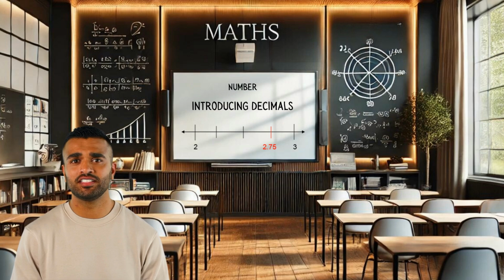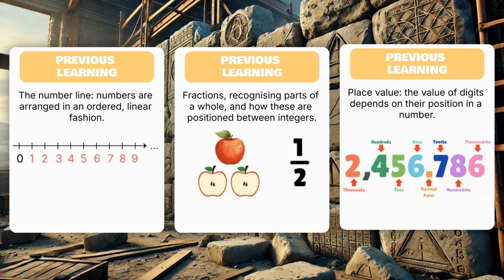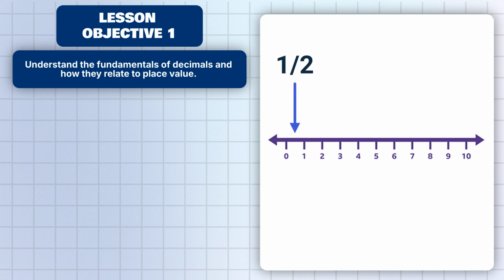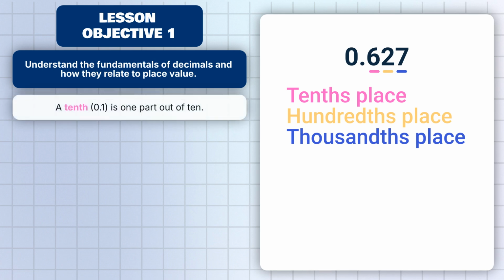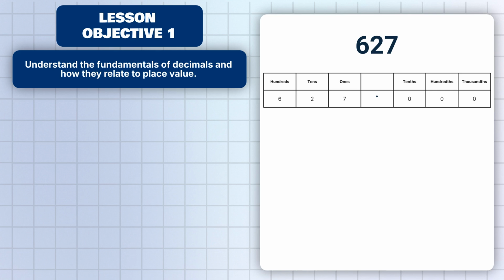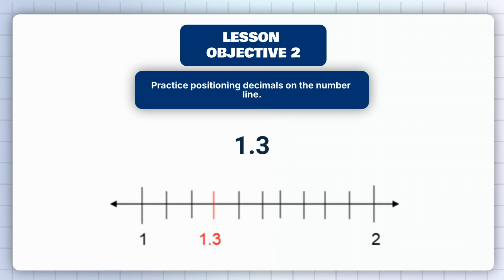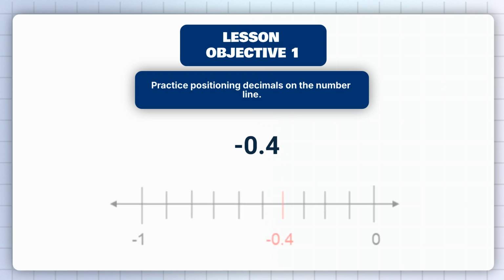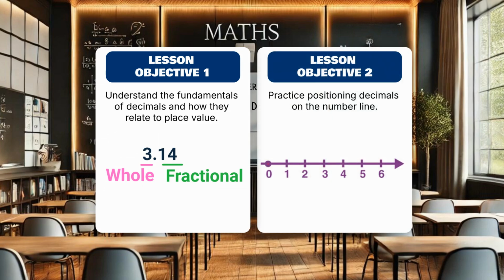Introducing Decimals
Welcome to our lesson on 'Introducing Decimals'! In this video, we'll guide you through a comprehensive understanding of decimals and their position on the number line, building on your existing number knowledge to enhance precision in mathematical applications.

📚 In this lesson, you will learn:

- How to position decimals accurately on a number line by understanding their place value and relative size to whole numbers.
- The relationship between decimals and fractions, and how decimals represent parts of a whole using a decimal point.
- How to break down decimal numbers into place values such as tenths, hundredths, and thousandths for clearer understanding.
- The practical applications of positioning decimals, including how this skill is crucial for comparing numbers and performing precise calculations.

✨ Key concepts covered:

- Place value of decimals: Explore the specific roles of digits in different positions to comprehend how decimals fit into our number system.
- Decimal positioning on a number line: Learn to visualise decimals between whole numbers and fractions for accurate representation.
- Practical examples: Apply your understanding of decimal placement to real-world scenarios like financial planning, ensuring precise calculations.

🤔 Common Questions Answered:

- How do you place decimals accurately on a number line?
- What is the relationship between decimals and fractions?
- How is a decimal expressed in terms of place value?
- How do decimals relate to whole numbers on a number line?
- Why is understanding decimal placement important in calculations?
- How can decimals be used in practical scenarios?

By the end of this lesson, you'll master the skill of decimal positioning, enhancing your number sense and preparing you for more complex mathematical challenges. Strengthen your understanding of decimals with this crucial skill to solve real-world and exam-based problems.